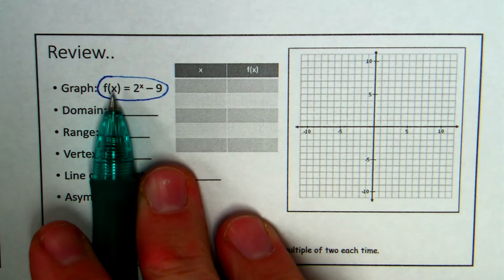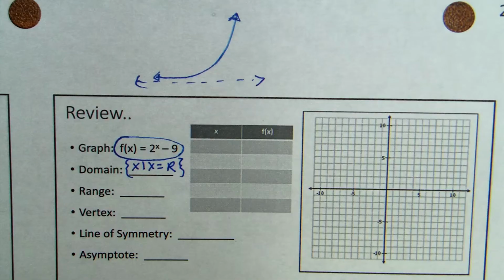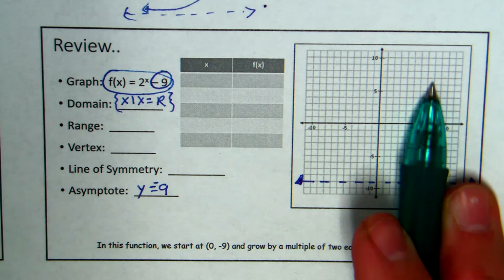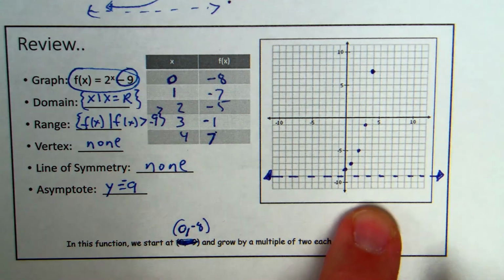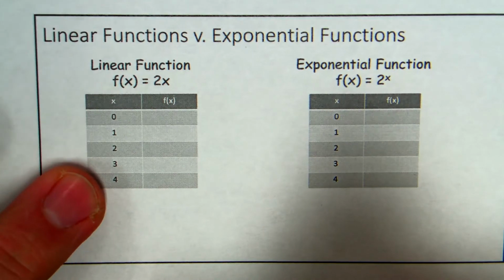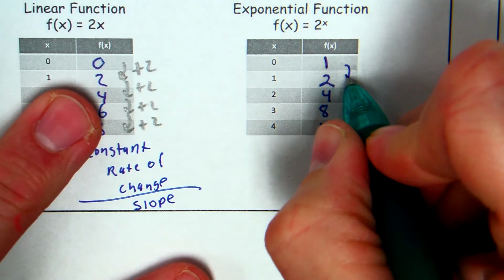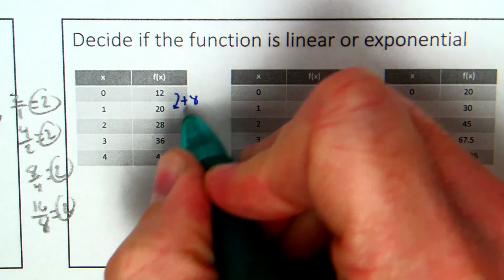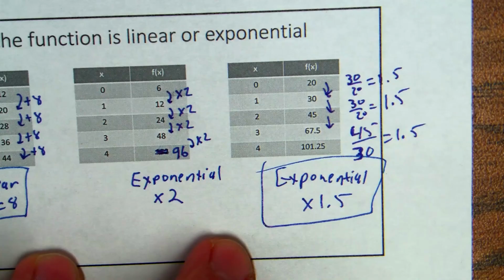Exponential Functions v Linear Functions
A review of graphing exponential functions and a comparison between linear and exponential functions